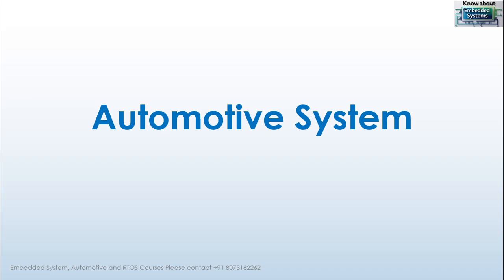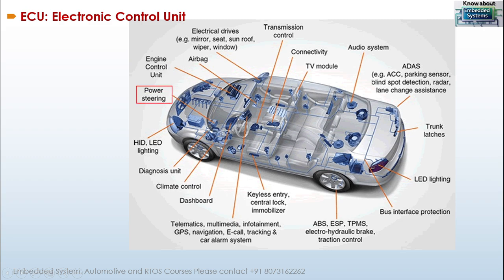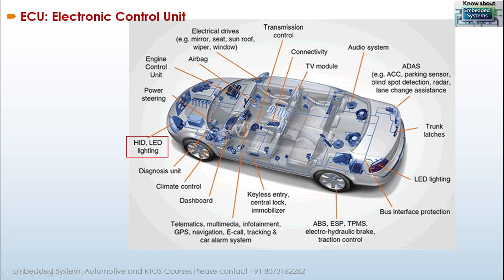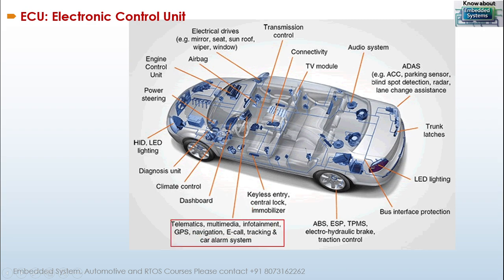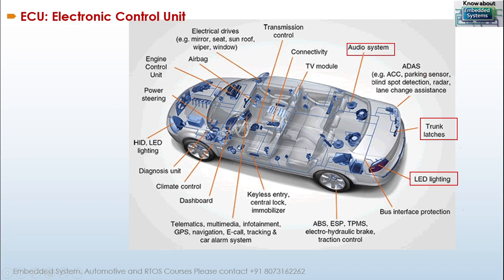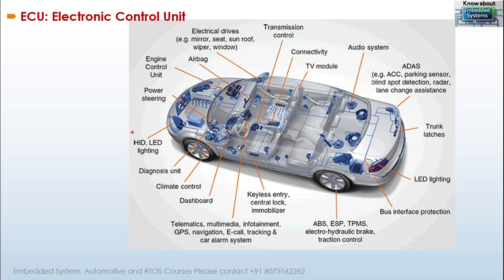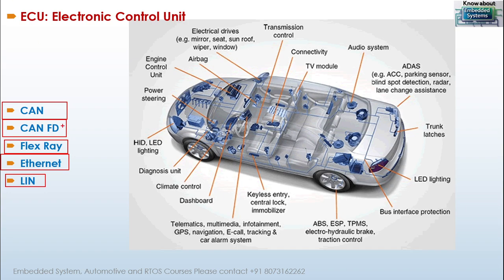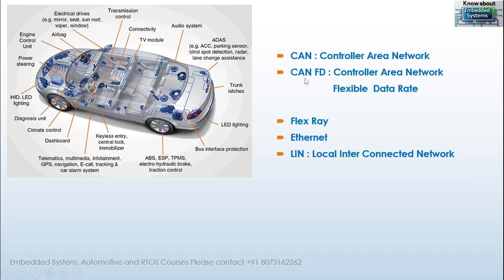Automotive System | ECUs in CARs | Automotive Protocol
An automotive system is a collection of interconnected mechanical, electrical, and electronic components and subsystems that work together to perform specific functions essential for the operation, safety, comfort, and performance of a vehicle.

Modern automotive systems are complex networks managed by numerous electronic control units (ECUs) and often integrated into global information networks, enabling advanced features like driver assistance and connectivity.

Major Automotive Systems
Automotive systems can be broadly categorized based on their primary function:
Engine & Powertrain Systems: These systems generate and transmit power to the wheels.

Engine: Converts fuel into mechanical energy (power) through combustion.

Transmission/Drivetrain: Adjusts the engine speed to the required wheel speed and delivers power to the drive wheels via components like the clutch assembly, gear box, and axles.

Fuel System: Stores and delivers the correct mix of air and fuel to the engine for combustion.

Cooling System: Manages engine temperature to prevent overheating by circulating coolant.

Lubrication System: Uses oil to reduce friction and wear between moving parts of the engine.

Chassis Systems: This is the vehicle's structural framework and related components that support the body and ensure stability and handling.

Suspension System: Absorbs shocks and vibrations from the
 road using springs and shock absorbers to provide a smooth ride and maintain tire contact with the road.

Steering System: Allows the driver to control the direction of the vehicle's front wheels.

Braking System: Slows or stops the vehicle safely, using components like brake pads, rotors, and calipers, often enhanced with Anti-lock Braking System (ABS) and Electronic Stability Control (ESC).
Electrical & Electronic Systems: These systems power the various components and manage complex operations.

Battery: Provides the initial power to start the car and supplies electricity to components when the engine is off.

Alternator: Generates electricity while the engine is running to power the electrical system and recharge the battery.

Electronic Control Units (ECUs): Embedded computers that process data from sensors and control actuators to manage specific functions like engine management, climate control, and safety systems.

Sensors & Actuators: Sensors (e.g., speed, oxygen, temperature) collect real-time data, and actuators (e.g., motors, valves) perform physical actions based on ECU commands.

Safety & Security Systems: These systems protect the occupants and the vehicle itself.

Airbags & Seatbelts: Passive safety measures that activate in a collision to protect passengers.

Advanced Driver-Assistance Systems (ADAS): Active systems that use cameras, radar, and lidar to assist the driver with features like lane departure warning, adaptive cruise control, and automatic emergency braking.

Infotainment & Communication Systems: These provide information, entertainment, and connectivity features.

Infotainment Head Unit: Integrates audio/video entertainment, navigation, and smartphone connectivity (e.g., Apple CarPlay, Android Auto).

Telematics: Systems that enable long-distance communication for services like GPS tracking, remote diagnostics, and emergency assistance

Chapters:-
00:00 – Introduction
00:32 – What is an Automotive System?
01:14 – Understanding ECUs (Electronic Control Units)
01:44 – Key ECUs in Modern Cars (ABS, Engine, Power Steering)
03:00 – Lighting, Climate & Diagnostics Master ECU
04:13 – Telematics, Keyless Entry & ADAS
06:34 – ECUs as Embedded Systems
07:02 – In-Vehicle Networking & CAN Overview
07:40 – Automotive Communication Protocols (CAN, CAN FD, FlexRay, Ethernet, LIN)
09:44 – Conclusion & Upcoming Series